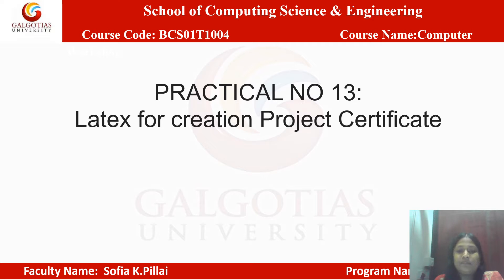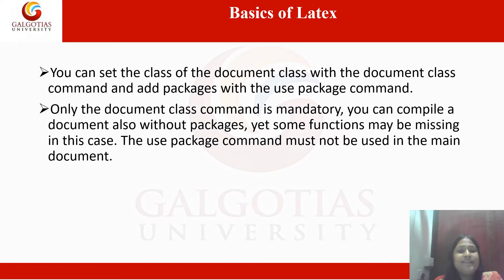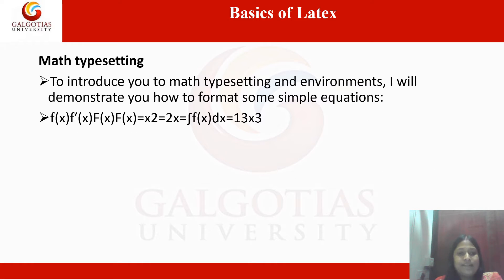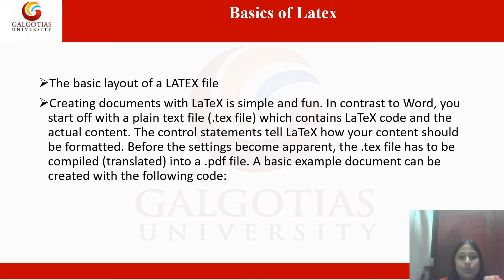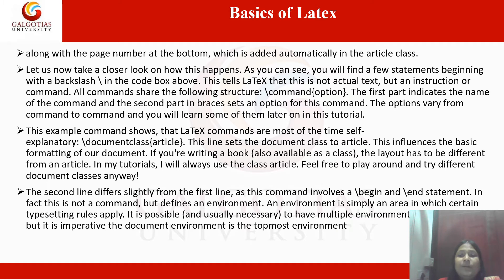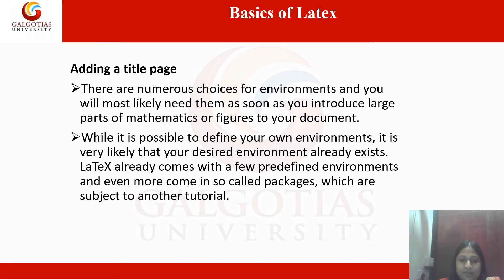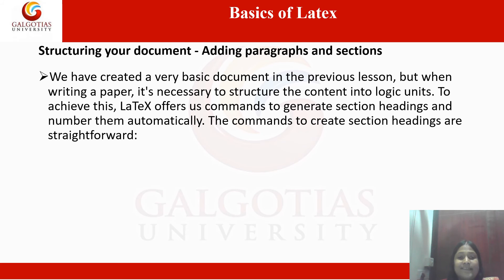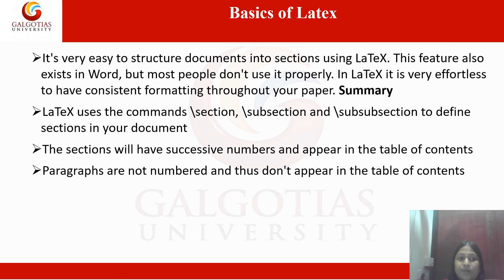BCS01T1004, Computer Workshop: Latex for Creation Project Certificate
Latex for Creation Project Certificate